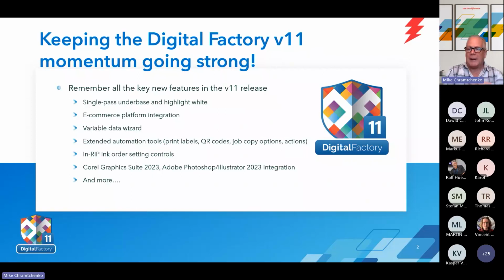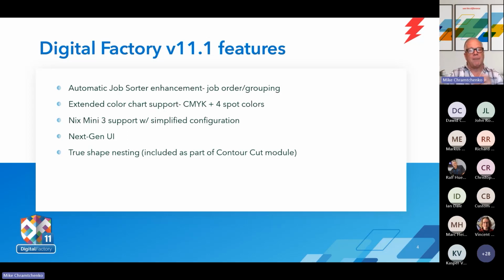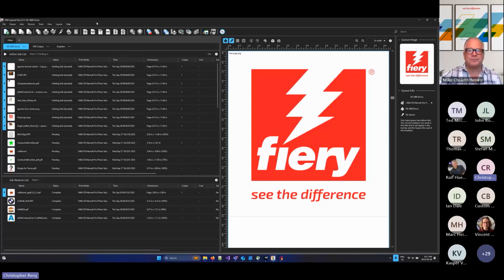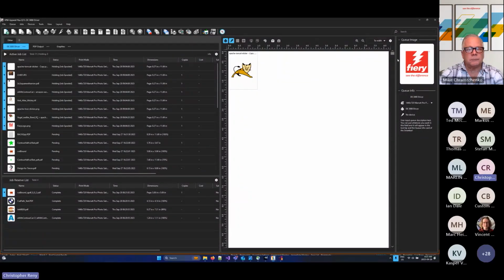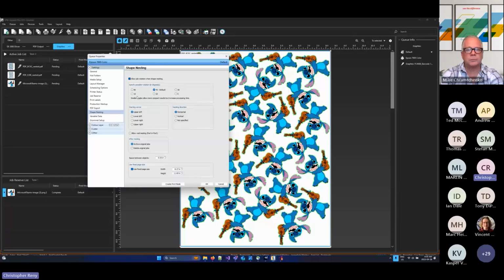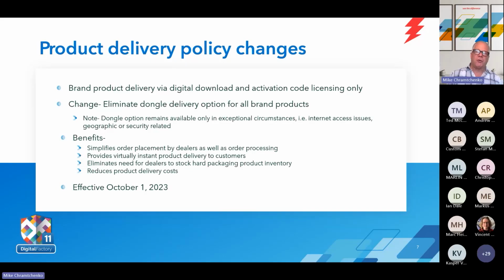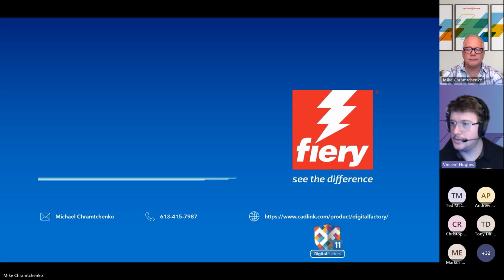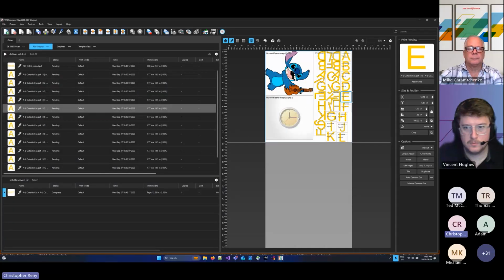Digital Factory v11 1 Dealer Information Session 1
Already the market leading and award winning RIP in the DTF, DTG, Sublimation, UV, toner transfer, and wide format printing markets, the upgrade to v11.1 takes the powerful tools and features you love about Digital Factory and makes it easier than ever to operate, streamlining your production.

The next-gen UI puts the power to create at your fingertips with redesigned layouts, expanded options, workflow adjustments, a new dark mode, and unlocks true-shape nesting – the powerful new nesting feature which leverages advanced software algorithms to efficiently nest shapes.